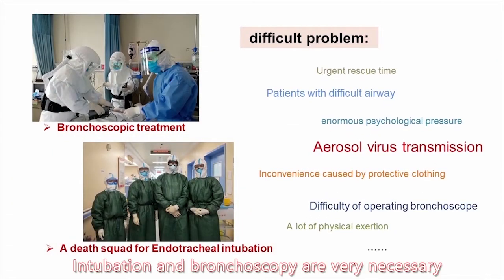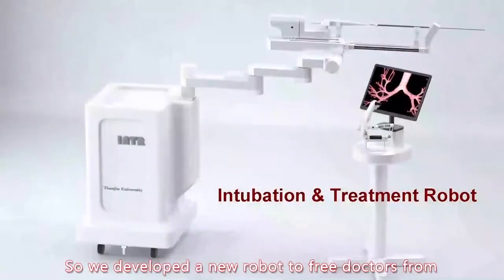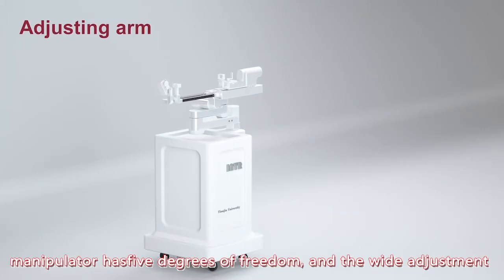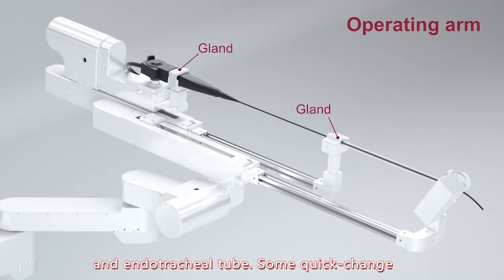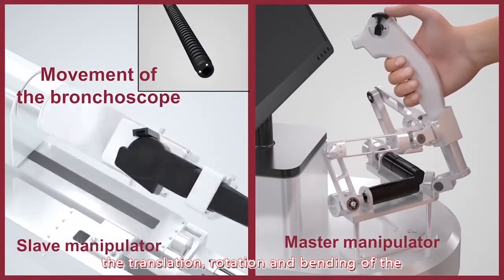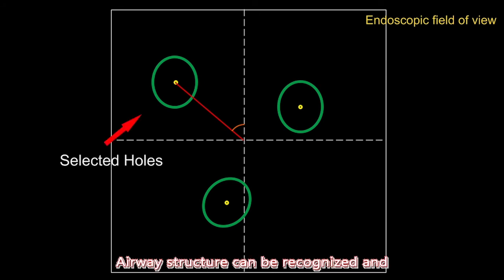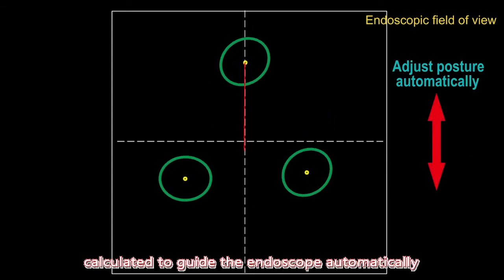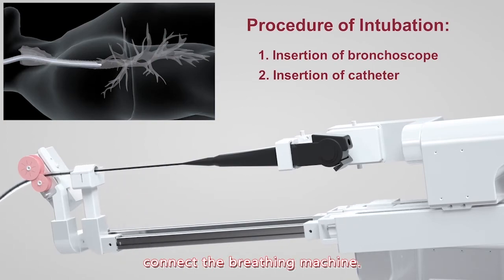Medical Robotics for Contagious Diseases - Best Design - Runner Up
'A master-slave robotic system for both endotracheal intubation and bronchoscopy for the treatment of COVID-19' by the team at Tianjin University.